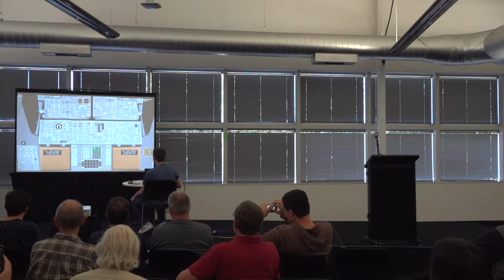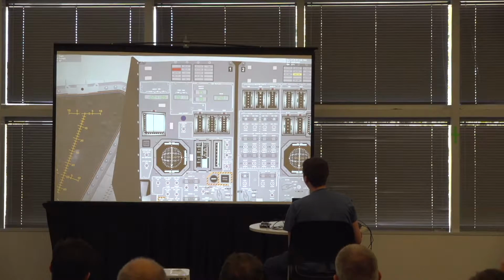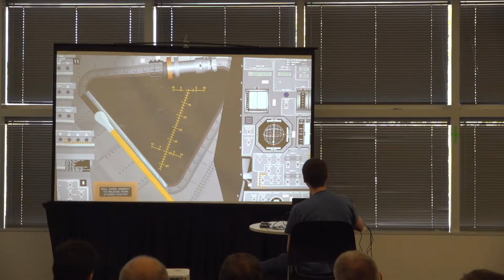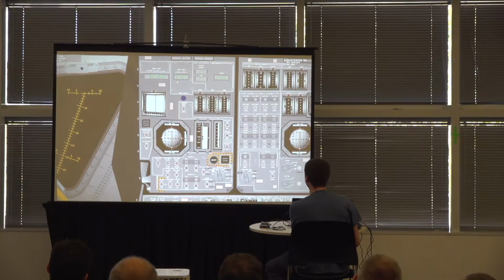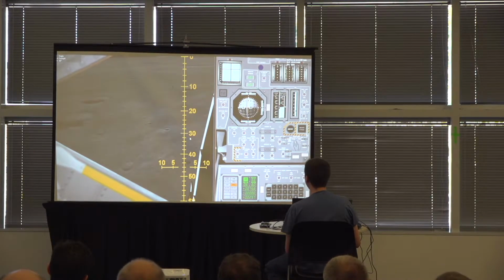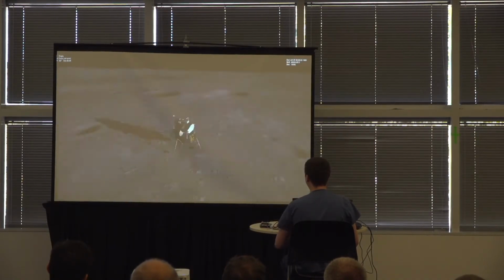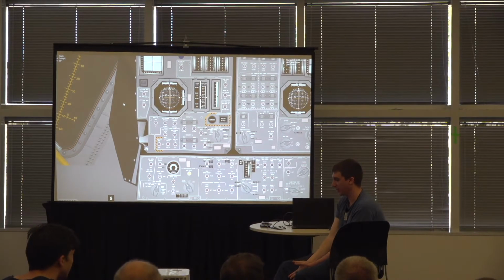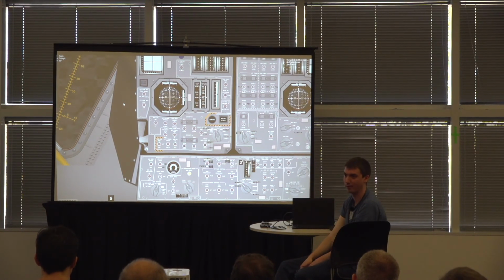VCF West 2019 -- Apollo Guidance Computer Simulation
Apollo Guidance Computer Simulation — simulated moon landing from orbit to surface by the Apollo Guidance Computer Restoration Team at Computer History Museum

A presentation at Vintage Computer Festival West, August 3 2019